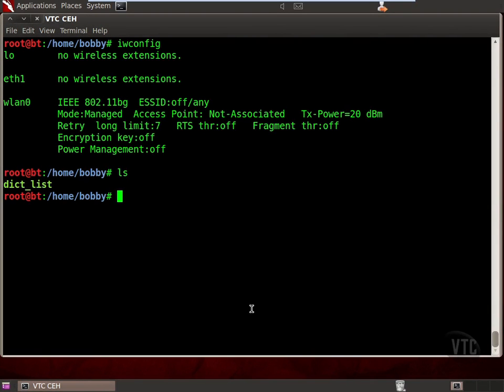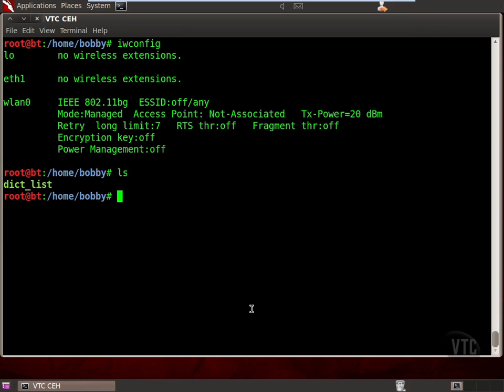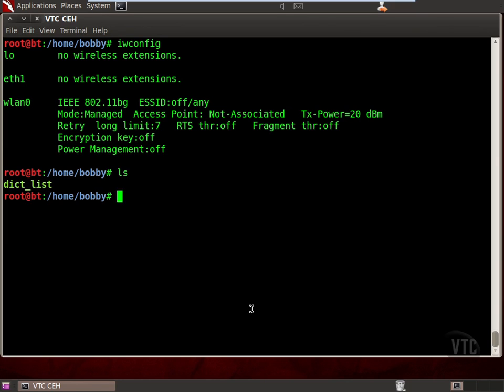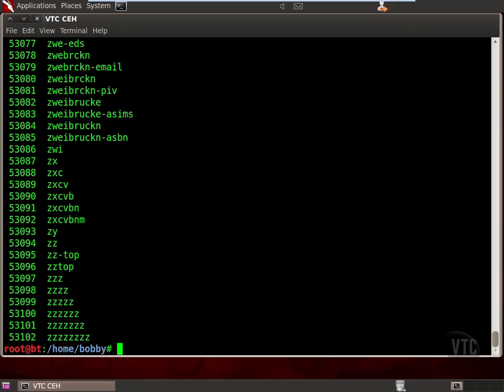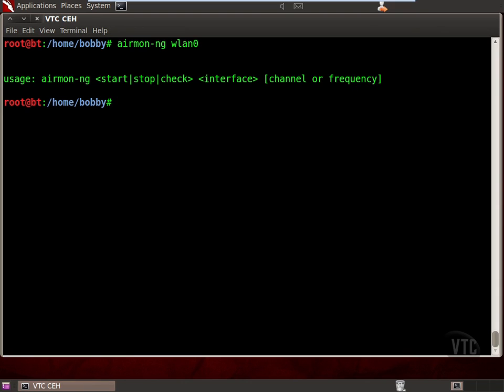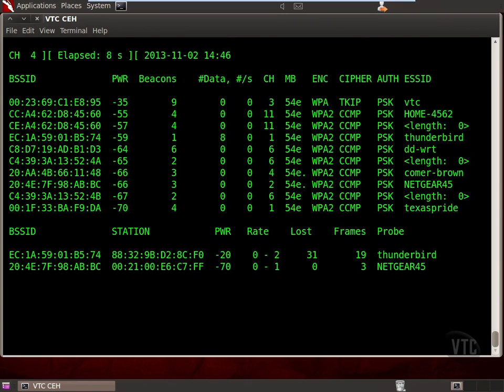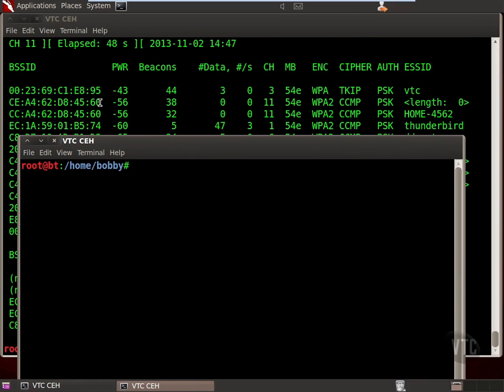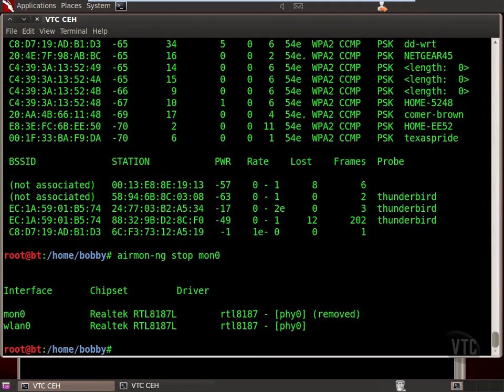0809 Aircrack ng Demo pt 1